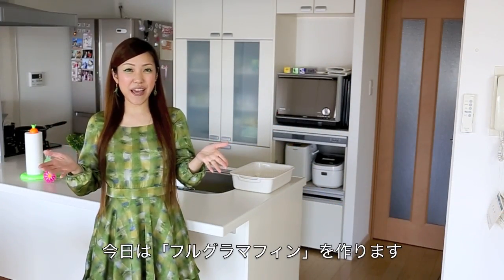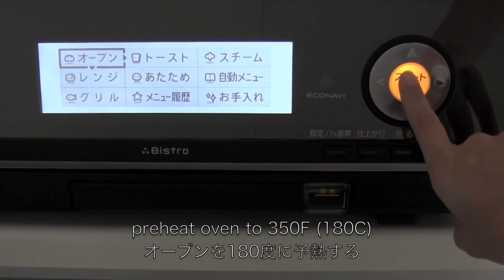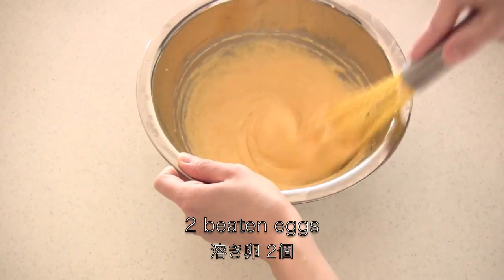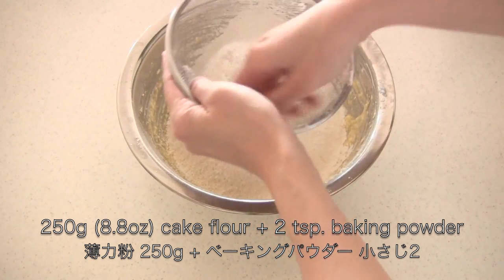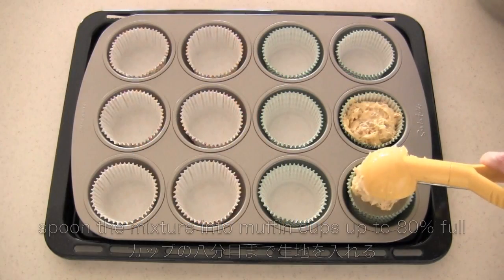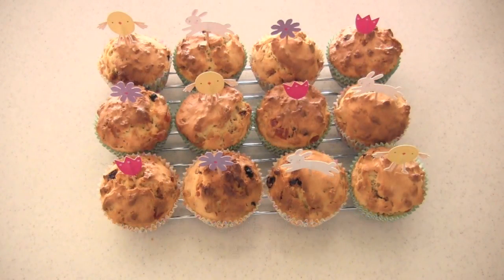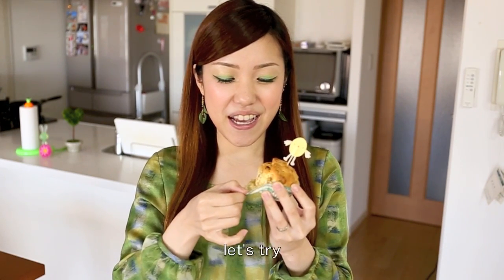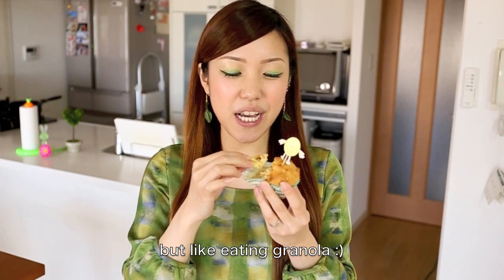How to Make Fruit Granola Yogurt Muffins (Healthy Easter Recipe) 簡単！フルグラマフィン (ヘルシー イースター レシピ)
They are crunchy just out from the oven. Then they get moist after a while, like soft granola bars or scones?! yummy!!!

Last summer, I bought these cute cupcake liners on sale in the U.S. :)
They come with cute toppers (picks), so you can customize the muffins for a special event without any fancy decoration!!!

Fruit Granola Yogurt Muffins

Difficulty: Easy
Time: 1 hour
Number of servings: 12 (5cm/2inch) baking cups

Ingredients:
100g (3.5oz.) butter
100g (3.5oz.) granulated sugar
2 eggs
200g (7oz.) plain yogurt
250g (8.8oz) cake flour
2 tsp. baking powder
200g (7oz.) fruit granola

Directions:
1. In a bowl, cream the butter and sugar.
2. Add beaten eggs little by little and mix well.
3. Add plain yogurt little by little and mix well.
4. Sift in flour and baking powder. Gently mix with a wire whisk or a spatula until combined.
5. Add fruit granola and fold in with a spatula.
6. Preheat oven to 350F (180C). Spoon the mixture into muffin cups up to 80% full. Bake at 180C (350F) for 25-30 minutes.
7. Place the muffins on a wire rack to cool.

FYI (products I used in my videos):